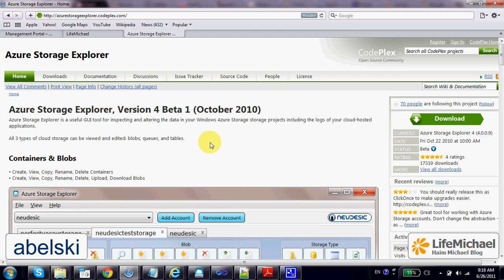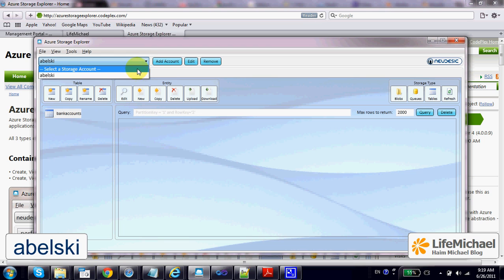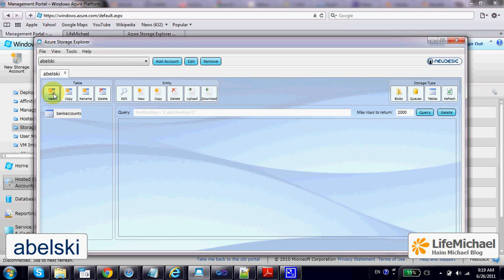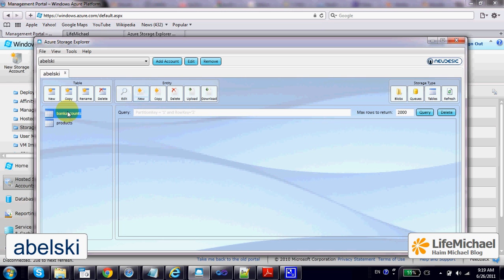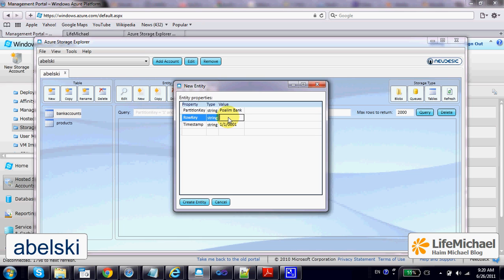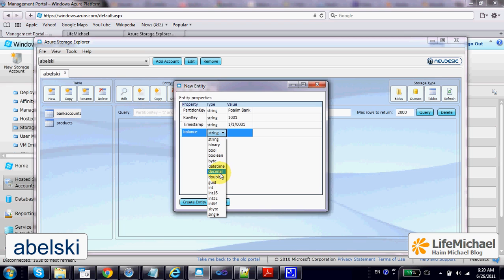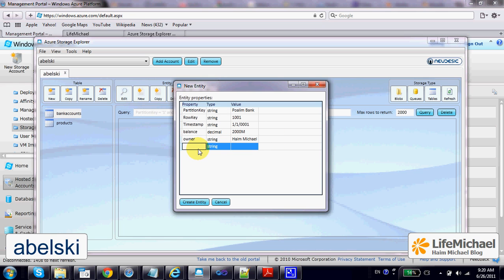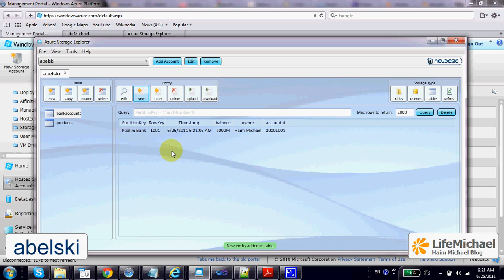The Azure Storage Explorer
This video clip shows how simple it is to use the Azure Storage Explorer for working with our tables on the Azure platform.